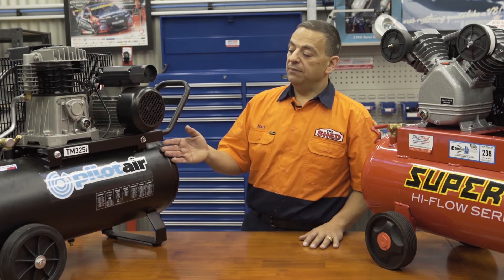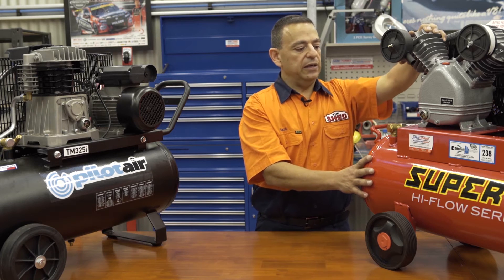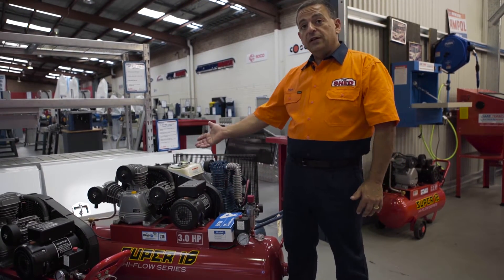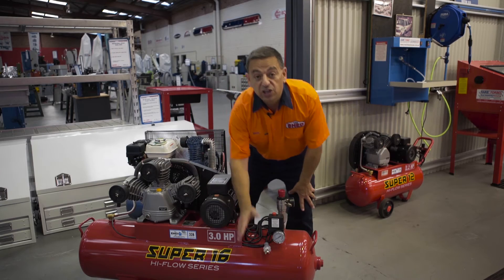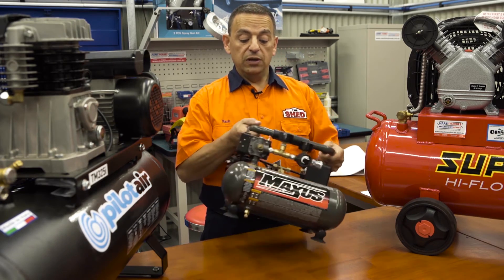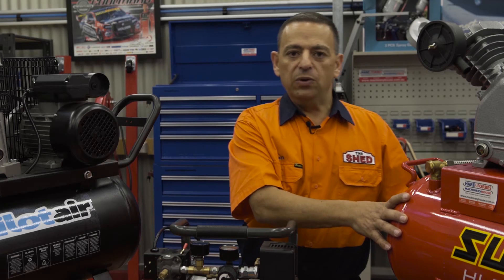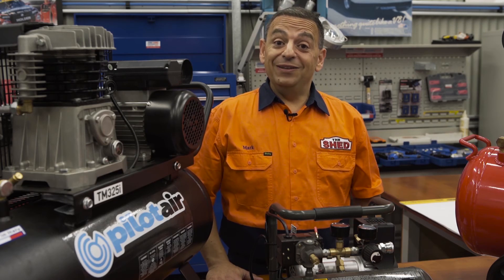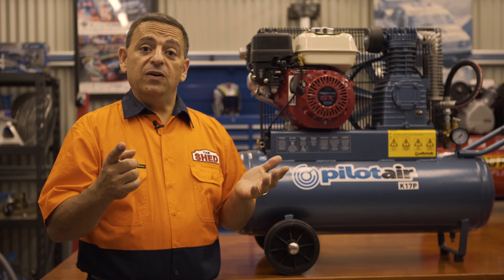The Shed: Compressors, Part 2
Mark Camilleri takes us back to The Shed to explain the differences between compressor types and the jobs they are suited for. From pumping up truck tyres, to powering air tools and sandblasting units, to all kinds of onsite and home use, air compressors can open up a multitude of possibilities. Here Mark tells us about some of the factors you need to consider.